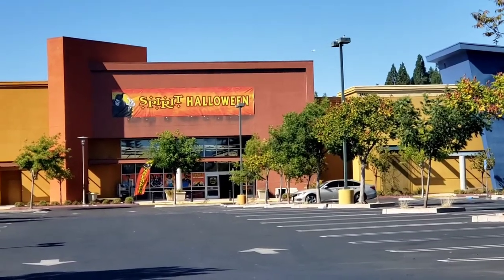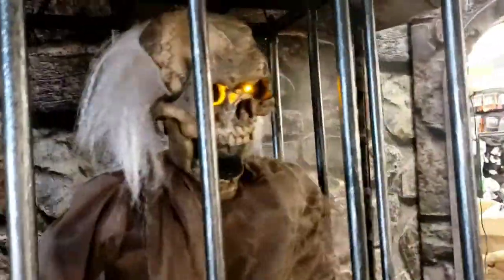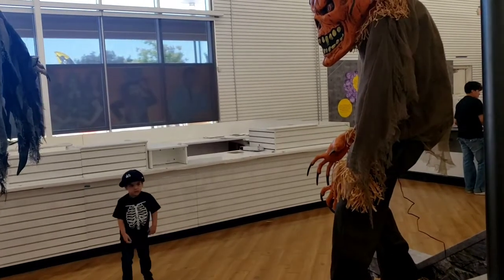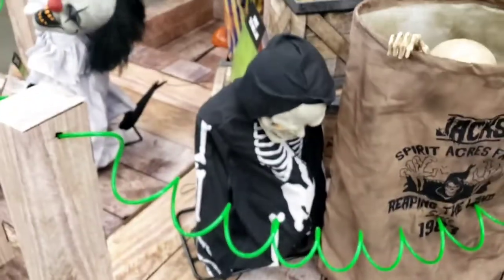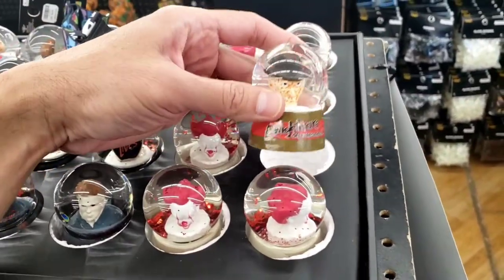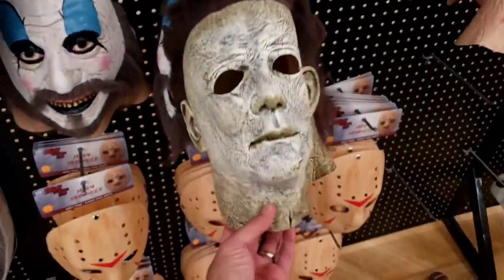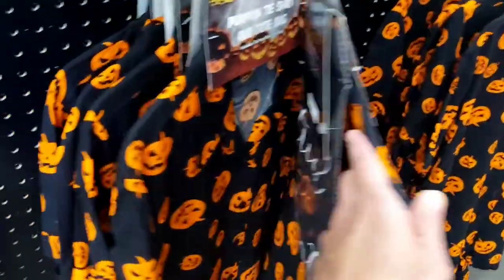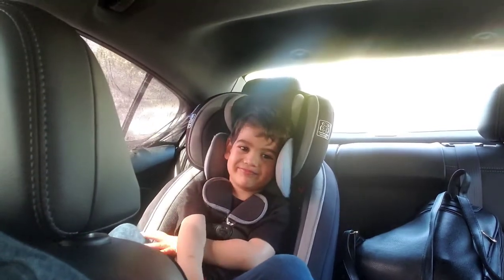SPIRIT HALLOWEEN 2022 Store Tour MOUNTAIN VIEW CALIFORNIA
THE 2022 Spooky 👻 HALLOWEEN 🎃 SEASON IS UPON US!
And so For the next couple Months We'll be traveling around and Filming as Many Halloween Stores in the Bay Area as We can including Spirit Halloween, Halloween City, Home Depot, Party City, Target, Walmart, Lowes and Anything else We can find for you guys.

If you're like Us and you Love Halloween, JOIN Us on Our Journey through This 2022 Spooky Halloween Season!